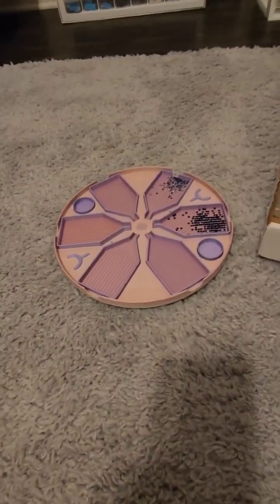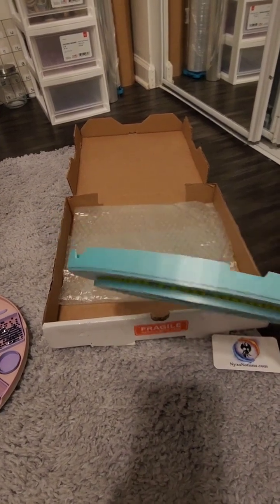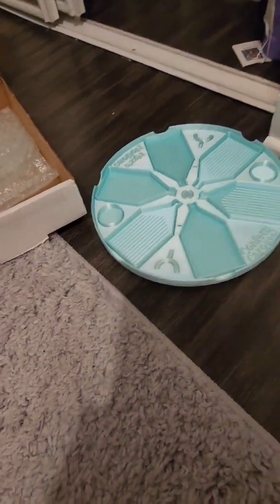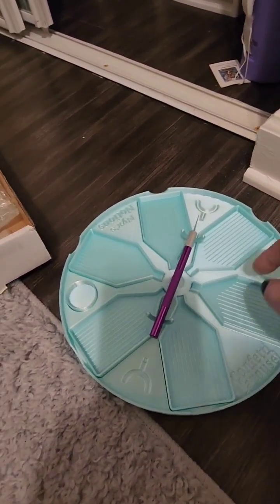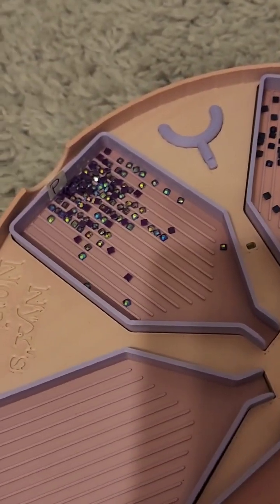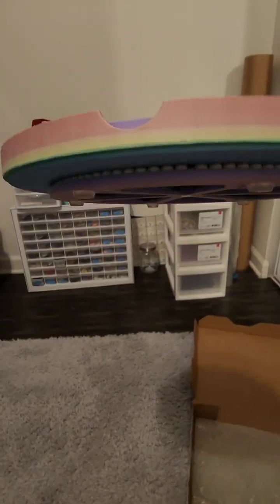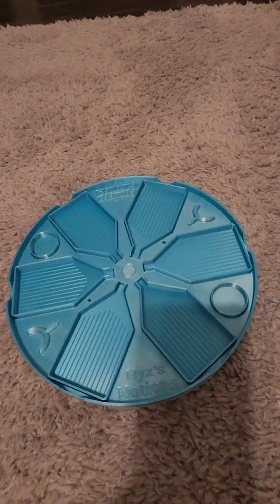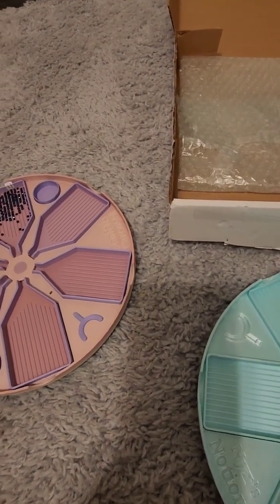UNBOXING Confetti Carousel by Diamond Painting Diva Den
-- Confetti Carousel(s) and Stackable(s) in over 70+ colors are available at Nyxs Notions™

[ PHOENIX FANTASY 2025 EVENT INFO]

[ LINKS ]

🌈 (WATCH LIVE) Nyx's Notion's 3D Diamond Painting Tray's being printed

► ► [ PLEASE NOTE ]  All Items shown in video is purchased by Nyx DarkSky© of Nyx's Notions™ (unless stated other wise).

✅ Like This Channel? Become a Monthly Channel Sponsor All funds go back into the channel + Help with the Phoenix Fantasy (MAY 2025) Diamond Painting Event.

💖Vanessa Barnard (PT)
💖Bonnie Smith (PT)
💖Vikky Bertling (PT)
💖Phoenix Taylor (PT)
💖Miss Lizard (aka) Elizabeth Kimbel (PT)
💖Sherry Shorter (aka) Sparkles DP Journey (PT)
💖Lorie Quinn (PT)
💖Stacy Zielinski (PT)
💖Erin Colly (PT)
💖Judell Chase (PT)
💖Raelene Prather (PT)
💖Renee Ruggiero (aka) Diamond Pen Pals(PT)
💖Kris Brummund (PT)
💖Tina Lewis (PT)
💖Debbie Day of Days Dream LLC (PT)
💖Dawn P (PT)
💖Angelica Blanton (PT)
💖Amber Vaughan (PT)
💖Anita Johnson (PT)
💖Meghan Cruikshank (PT)
💖Scott and Karina Smith (PT)
💖Dawnmarie Nunes (aka) Nanas Crafty Gems02 (PT)

 ✅  Like This Channel? Become a YOUTUBE Channel Supporter by clicking the "Join" button.
All funds go back into the channel + Help with with Phoenix Fantasy MAY Diamond Painting Event.

[ YOUTUBE CHANNEL SPONSOR'S SHOUT OUT'S ]  A Huge Thank You to My Youtube Channel Sponsor's.
💖Amber Vaughan (YT)
💖Anita Johnson (YT)
💖Vanessa Barnard (YT)
💖Miss Lizard (YT)
💖Vikky Bertling (YT)
💖Kimberly Johannes (YT)
💖Judell Chase (YT)
💖Tessa (YT)
💖Risa Young (YT)

✅ Like This Channel? Become a (1 TIME) Channel Sponsor via PAYPAL ME - All funds go back into the channel + Help with with Phoenix Fantasy 2025 MAY Diamond Painting Event (SHIPPING).

[ Nyx DarkSky© of Nyxs Notions™ CONTACTS ]

💌 Send Happy Mail and/or Products to be Reviewed to:
Nyx DarkSky
410 South Main Street Unit 293
Nicholasville, Kentucky 40340

✅ Nyx DarkSky's (( Birthday/Yule/Christmas )) Amazon Wish List 😊

[  VIDEO CHAPTERS ]
0:00 - Intro
2:00:01 - Discussion